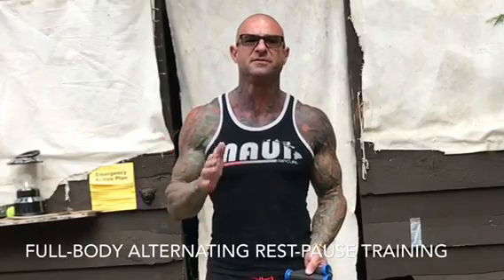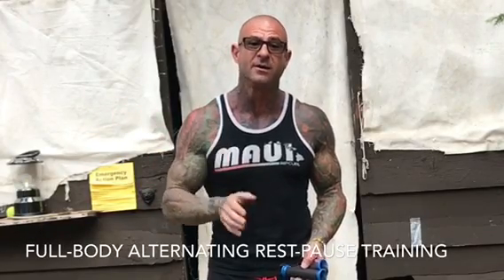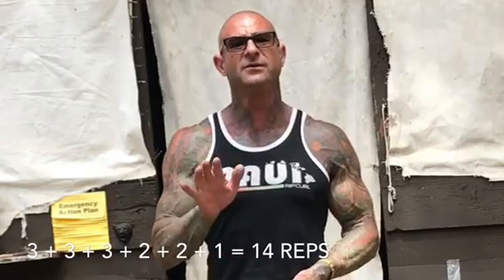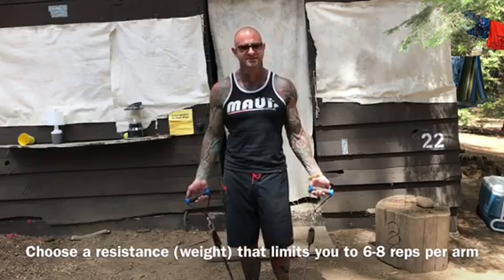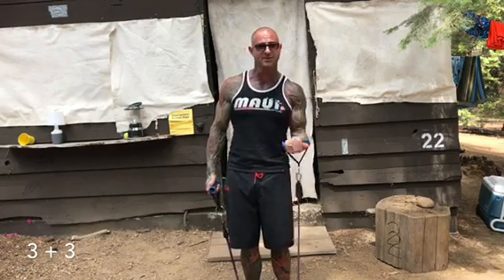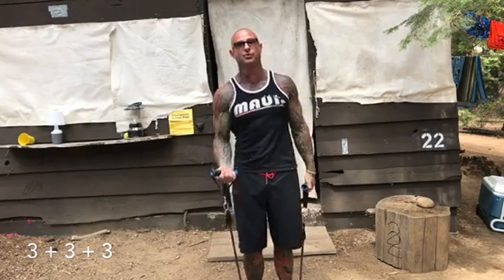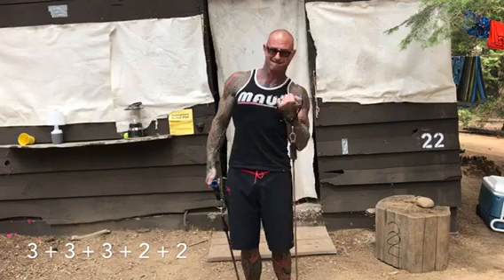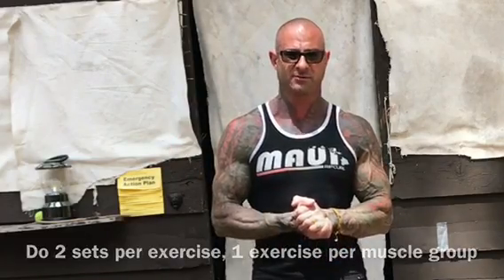Full-Body Alternating Rest-Pause Training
Today is an active rest day in my TrainWithJim workout series as we learn about the next technique we'll be doing for the next 6 days starting tomorrow AlternatingRestPause - Use URL below to read my FREE article on how to do this technique and then follow my workouts on my social media.